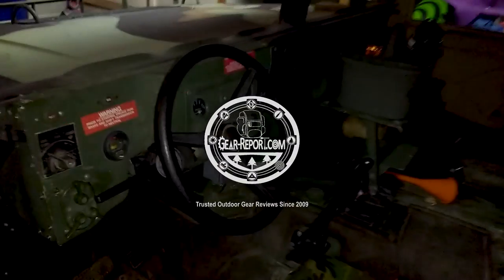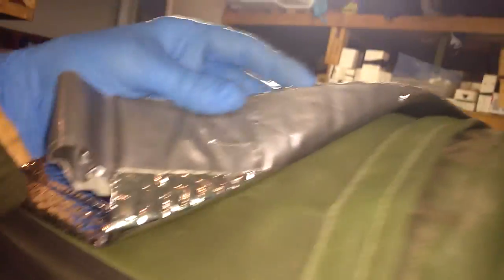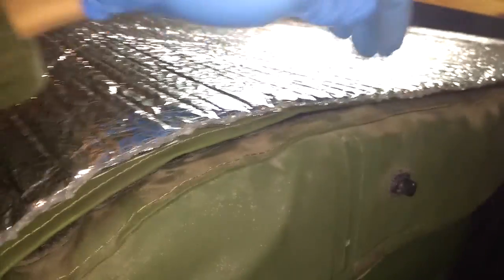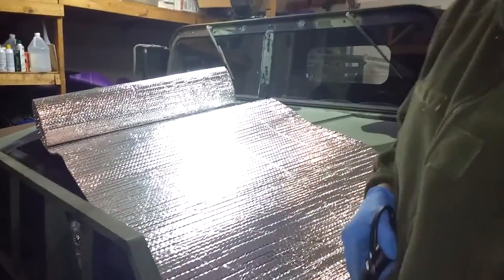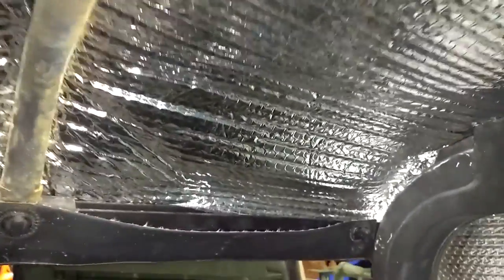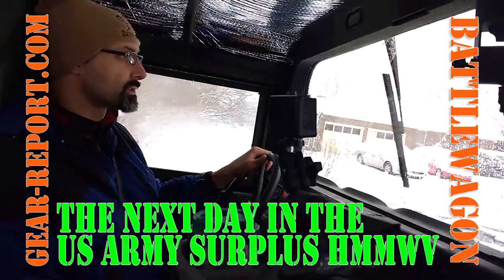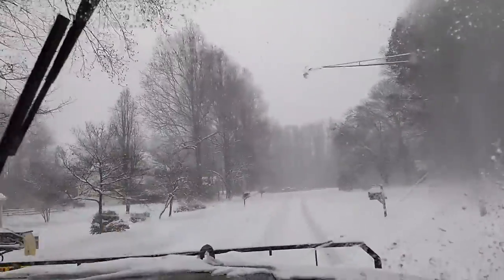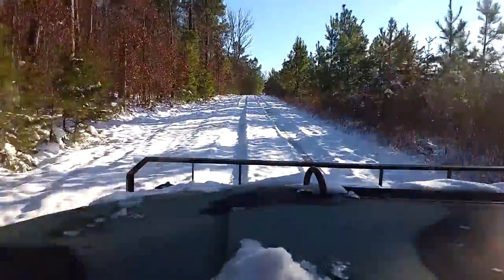DIY HMMWV Upgrade - Reflectix roof insulation - Driving HMMWV in Snow - Gear-Report.com Battlewagon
The Project Humvee Battlewagon military surplus HMMWV got some insulation to keep the passenger compartment warmer in the winter and cooler in the summer. In this video Jeff shows how to install Reflectix insulation in the roof of the HMMWV soft top. Then we drive around in the snow to see how well it works